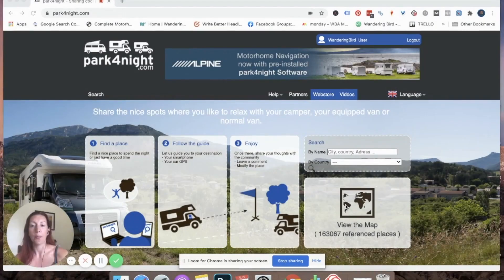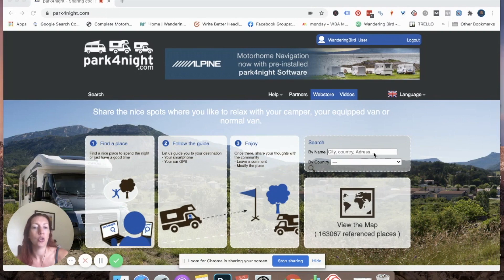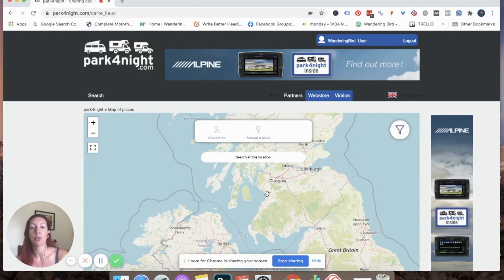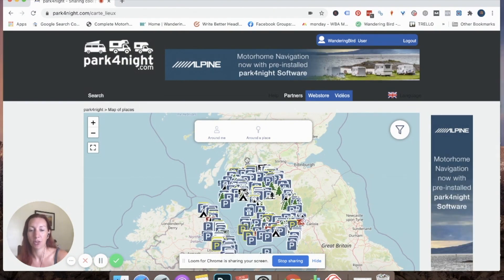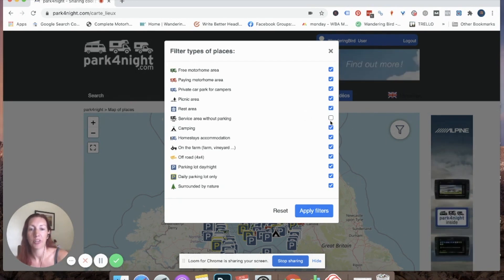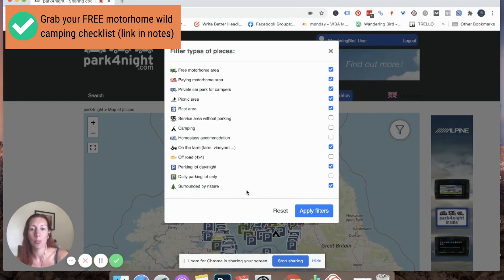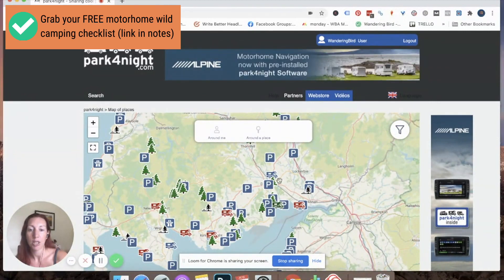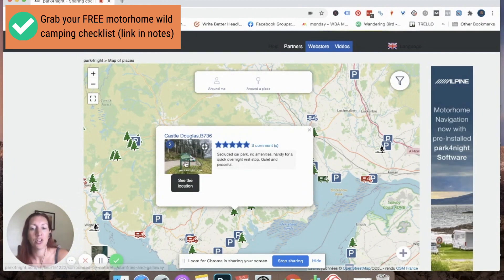How to use Park4Night app on laptop, phone or iPad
Heard about the Park4night app to find motorhome or campervan overnight parking spots? Want to know how to use the Park4night app and understand the different symbols? Here's a step-by-step guide for you.

We love Park4night. We use the app all the time while travelling with our motorhome. Usually, we use the Park4night app on our phone or iPad, but I'm showing you how to use it on a laptop so it's easier to see. We chose to focus on finding a place in Scotland, UK, but the principles on how the app works applies to anywhere.

This is part of a lesson taken from our Wild Camping Toolkit. If you'd like to know more, you can find out all about the Toolkit (and see inside)

New to wild camping? Want a handy checklist to get you started?

You are very welcome to join the Wandering Bird motorhome Facebook group

Kat